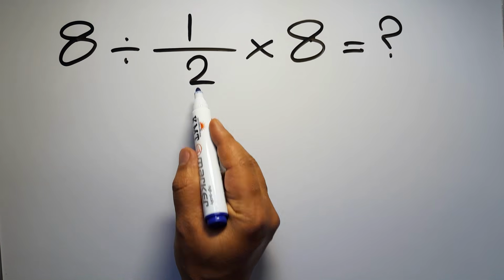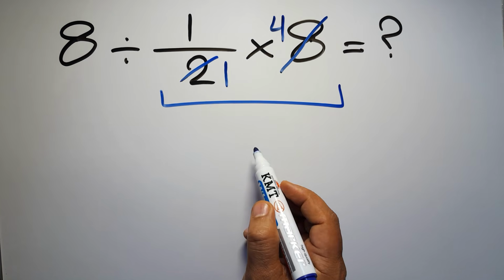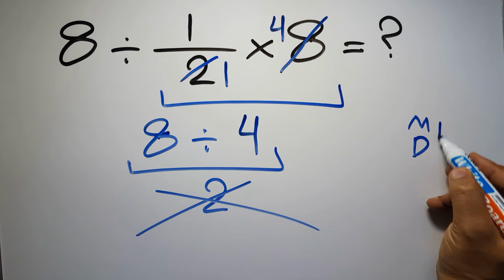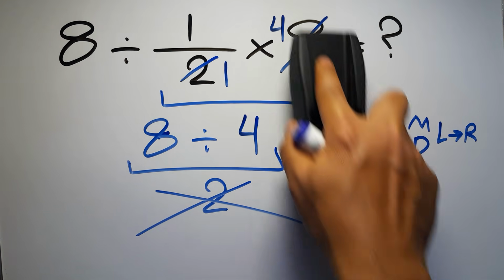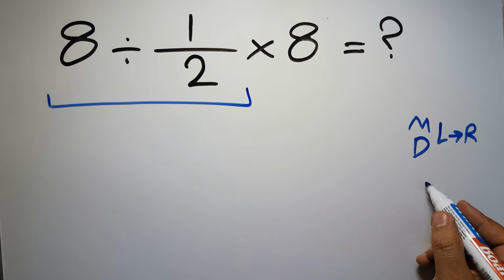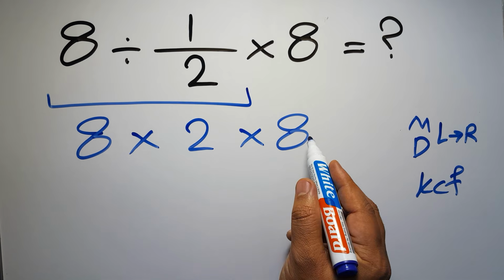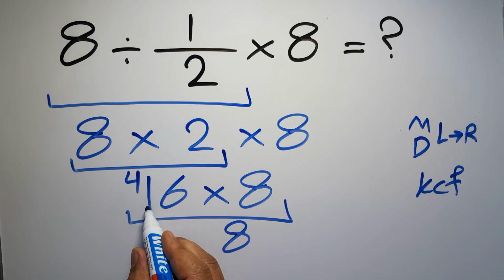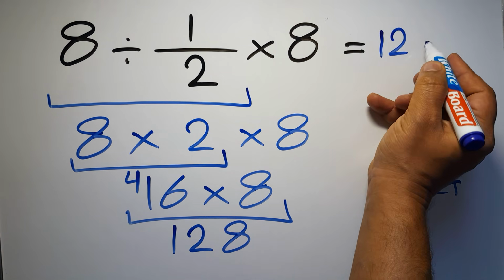Can You Solve This? Most People Get the Order Wrong!